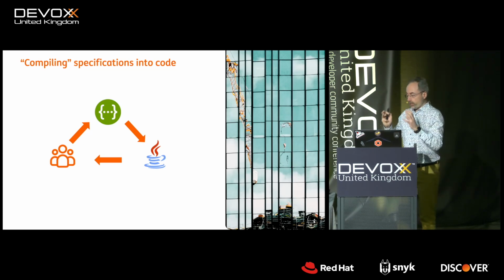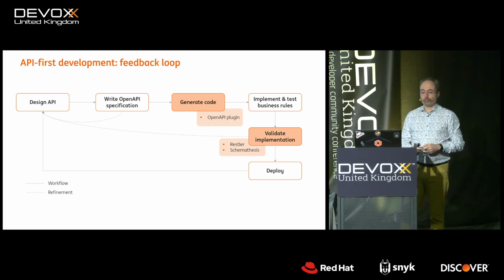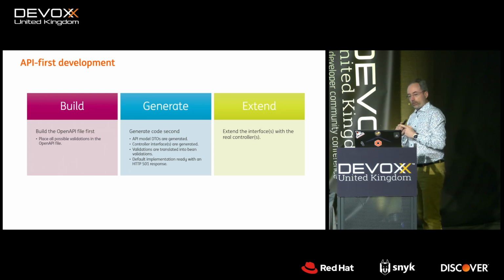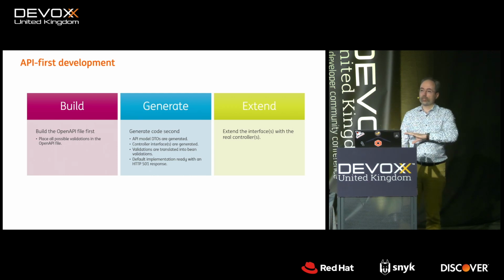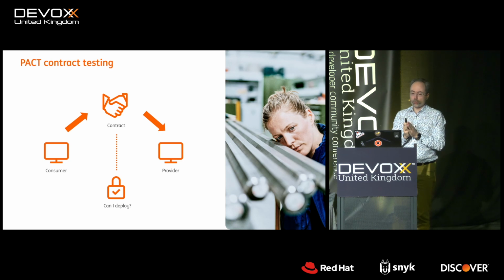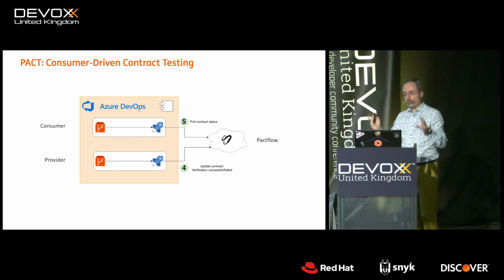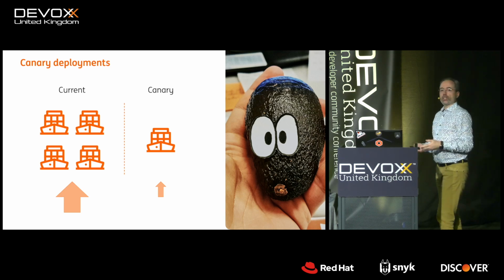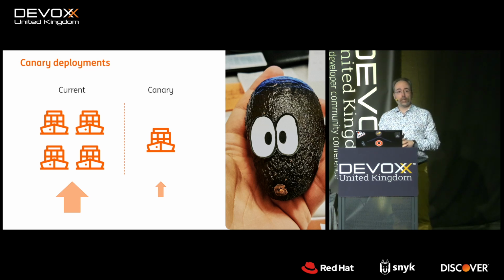Bullet-proofing APIs to build reliable systems by Vasco Veloso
Misunderstandings frequently happen in spoken speech. Typos in written messages are paramount. Humans can often perceive the incorrect communication’s intended meaning and adjust their actions accordingly, but machines are naturally extraordinarily literal. Mistyped instructions cannot be executed. Many programming languages solved this problem by offering tools that perform exhaustive verification before any code execution is attempted.

What about application programming interfaces in a world made of increasingly interconnected systems? We keep human miscommunications away from APIs by adapting ideas borrowed from the same principles found in programming language tools: compilation, assembly and linkage.

This case study highlights how ING combines these techniques to bring their API quality to the next level.